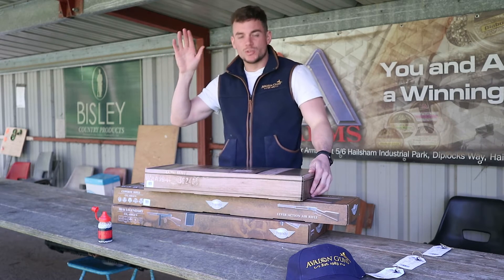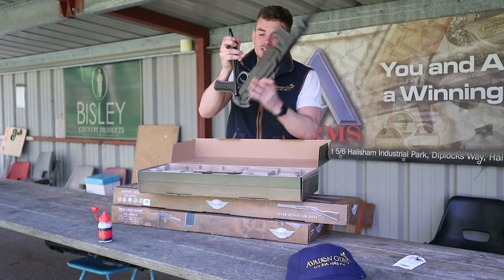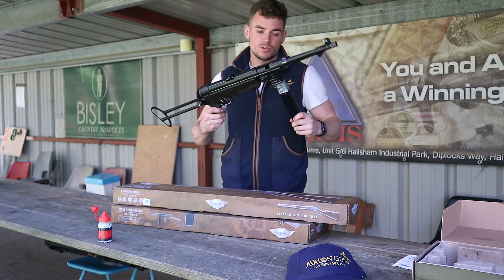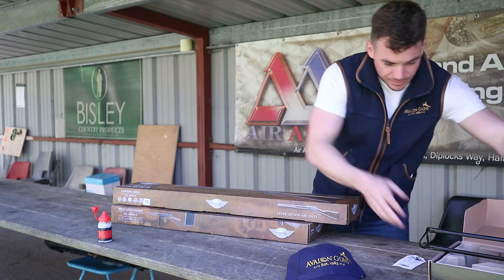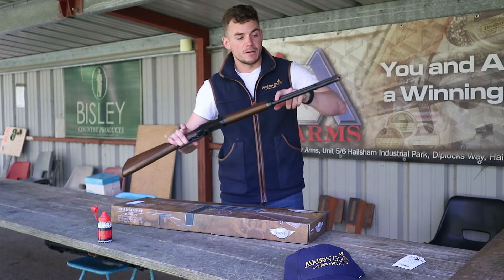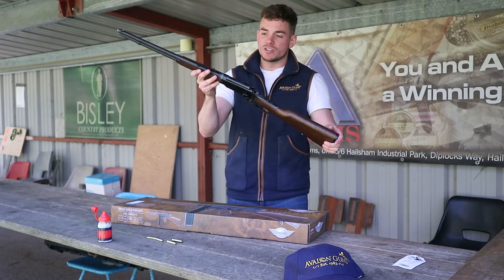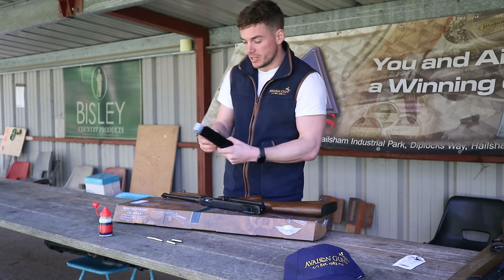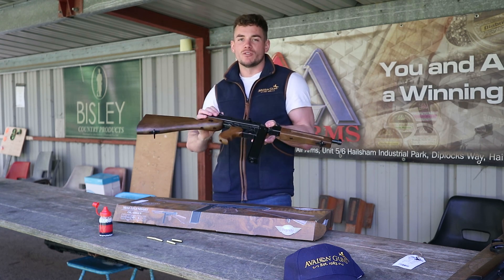Umarex Legends BB Guns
In this video, Jake will be introducing you to three iconic BB guns from Umarex Legends.

First up, we have the Umarex Legends MP German, a legendary submachine gun that was used by the German army during World War II. This BB gun replica is incredibly realistic, featuring a full metal construction, realistic blowback action, and a folding stock.

Next, we have the Umarex Legends Cowboy Lever Action, a powerful BB gun that will transport you back to the wild west. This rifle is made of high-quality materials and boasts a realistic underlever action, making it a must-have for any BB gun enthusiast or cowboy fan.

Last but not least, we have the Umarex Legends M1A1, a classic World War II rifle that was used by the US Army. This BB gun replica is a faithful representation of the original rifle, featuring realistic blowback action and a full metal construction.